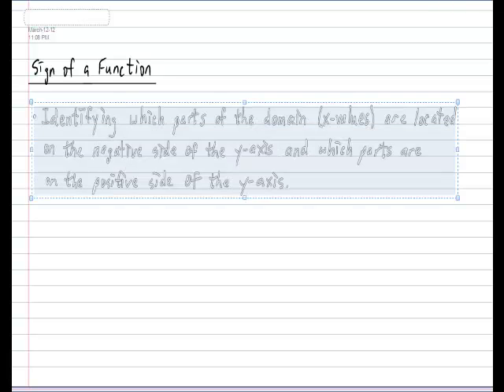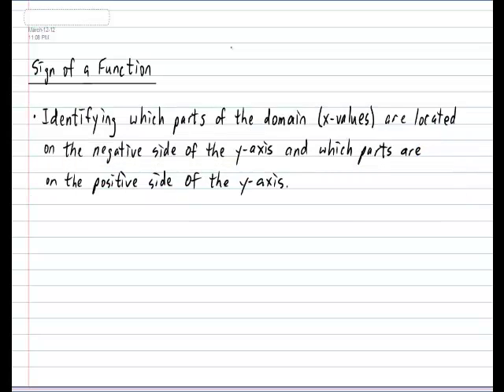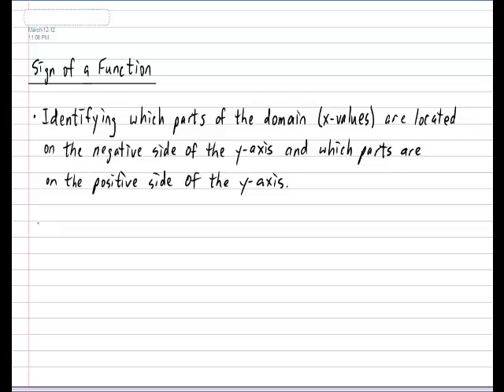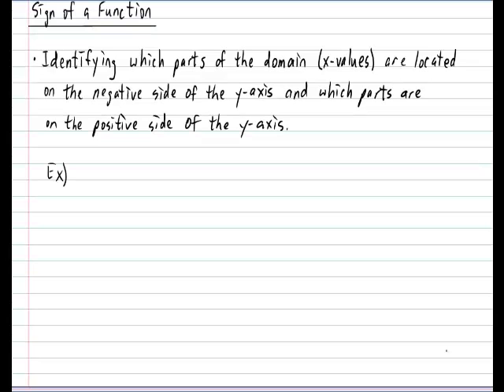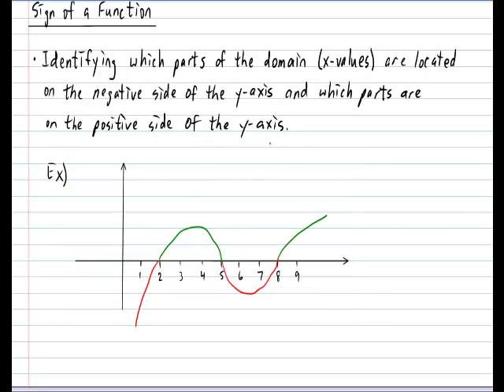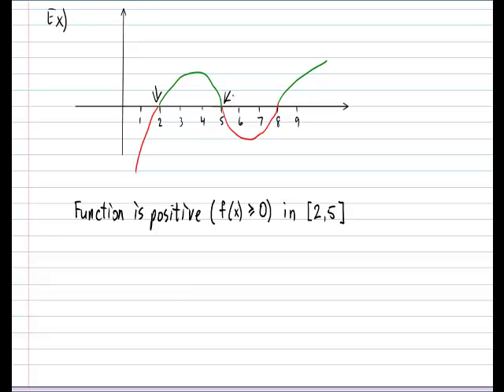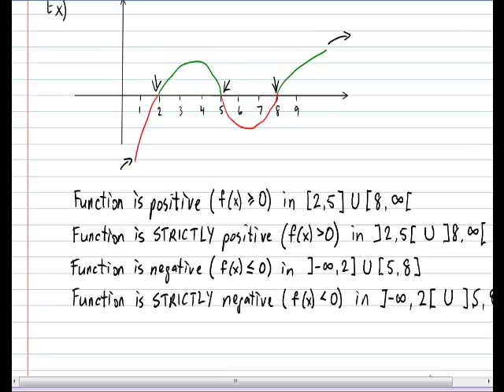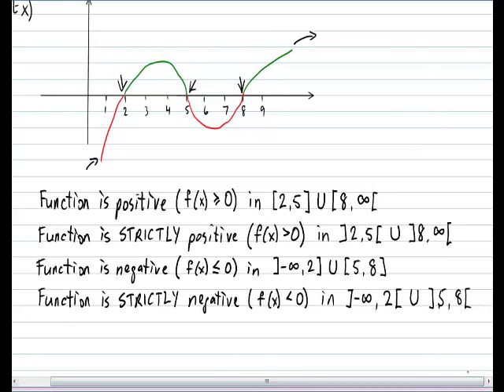Sign of a Function.mp4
Sign of a Function